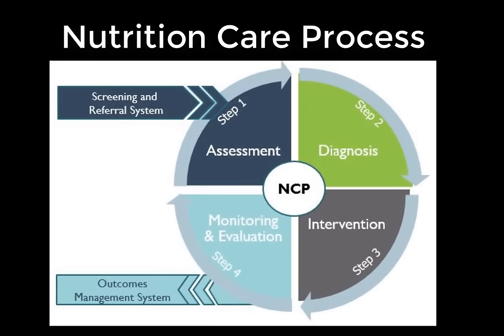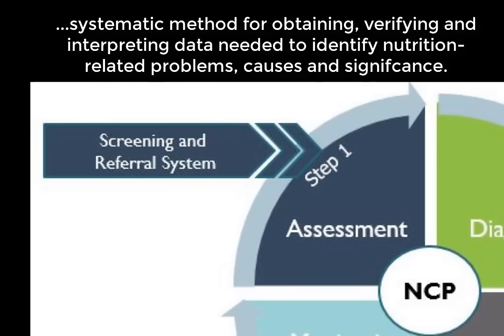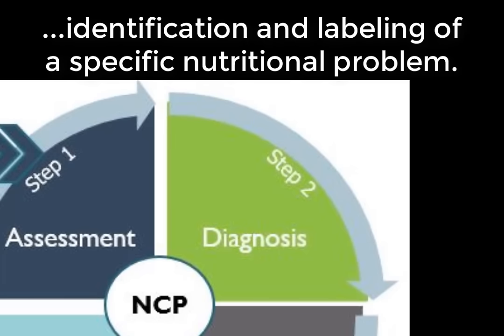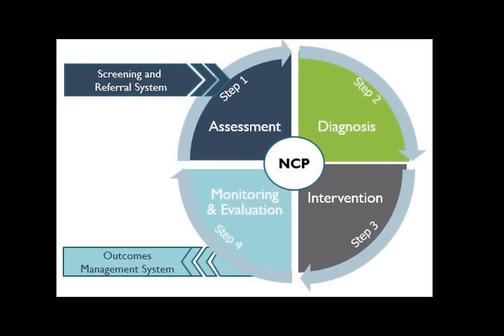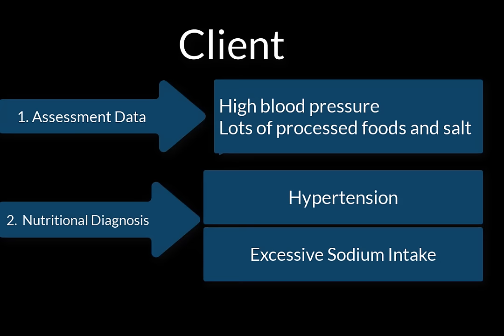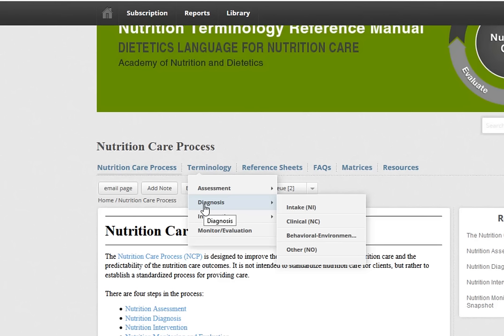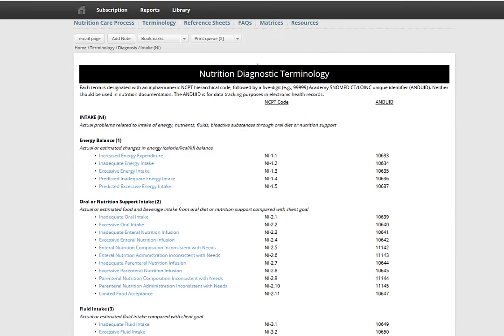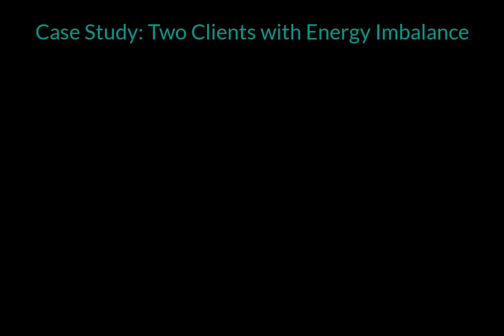FSHN 361: Nutrition Care Process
Lecture on the Nutrition Care Process in FSHN 361